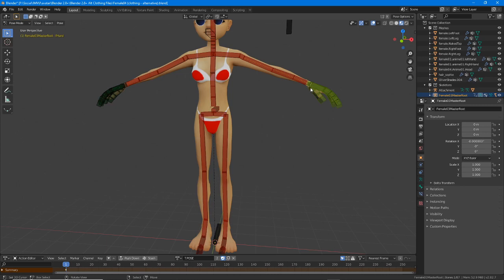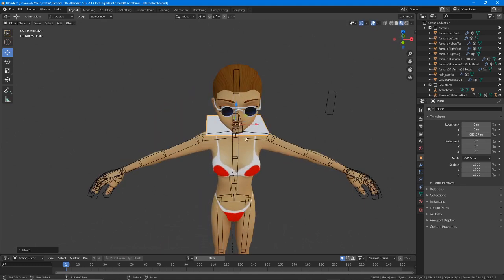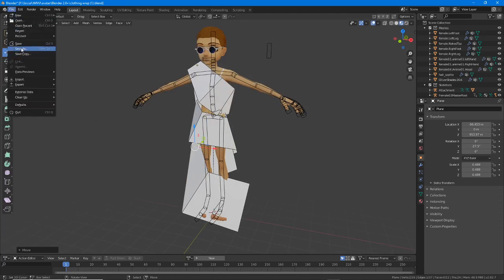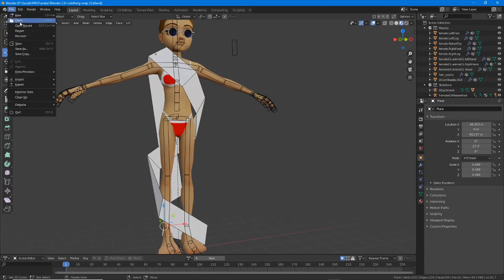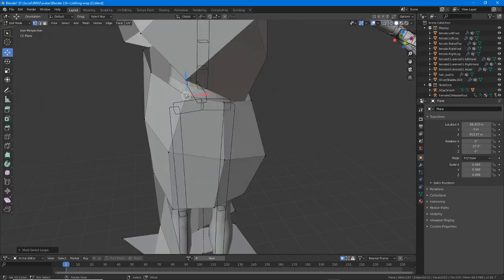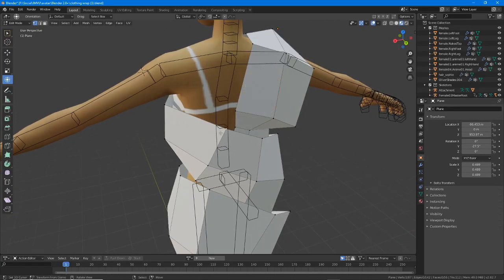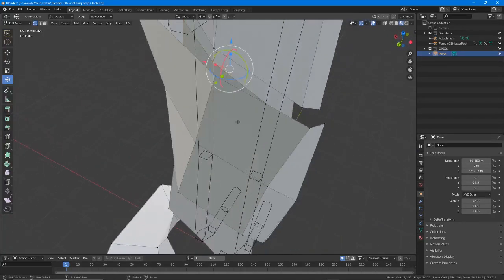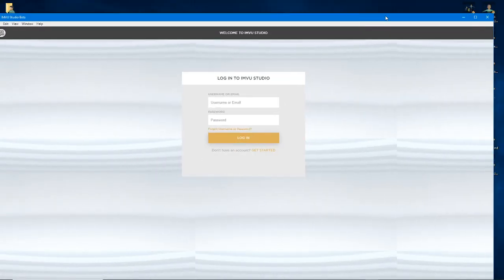IMVU Creatoring Hangout Day 1 - Clothing wrap meshing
Live stream Day 1 making a clothing item for IMVU using the (alternative) Clothing File and Blender! Clothing Starter Files meshing up the clothing wrap from a simple plain.